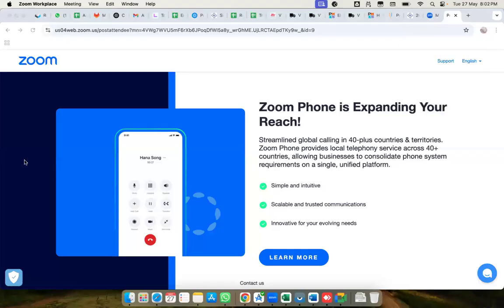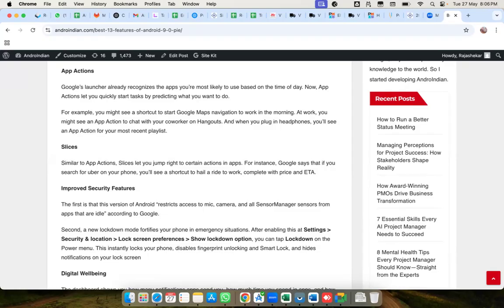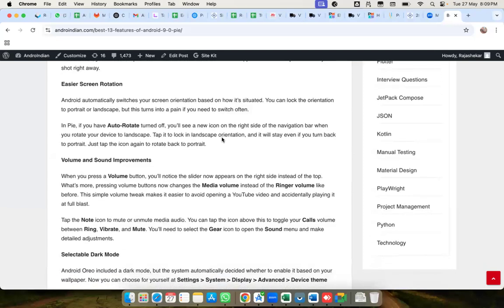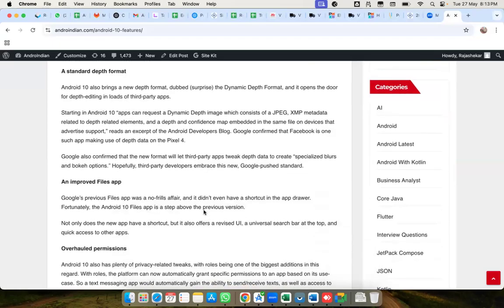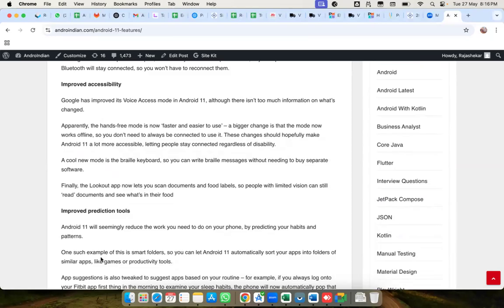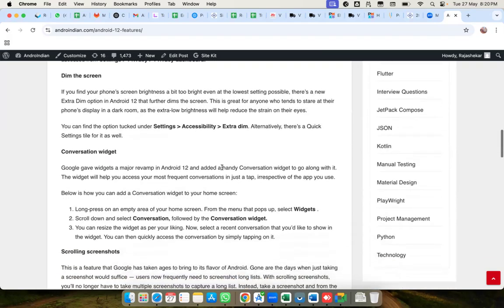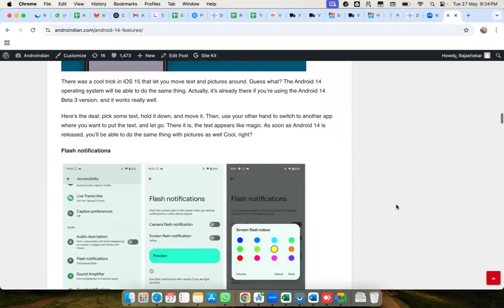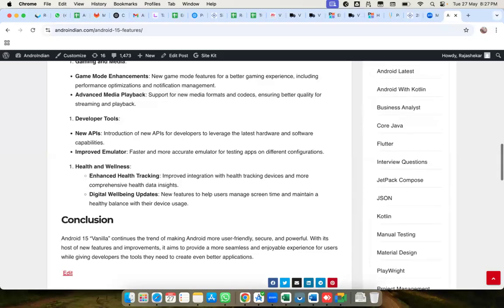V4)Android Features from9 to 15 || Android 15 Tutorials | AndroIndian